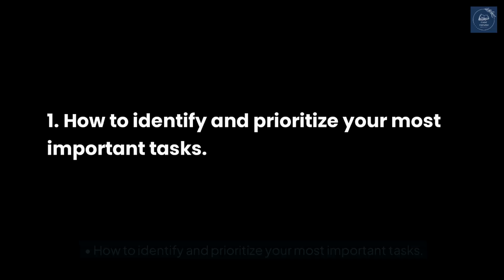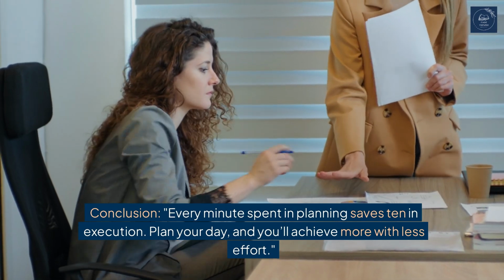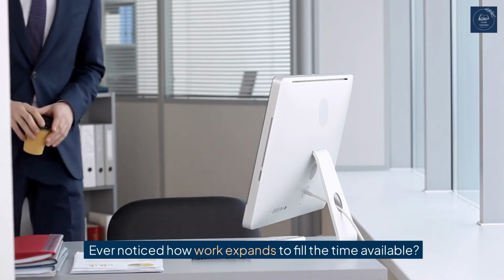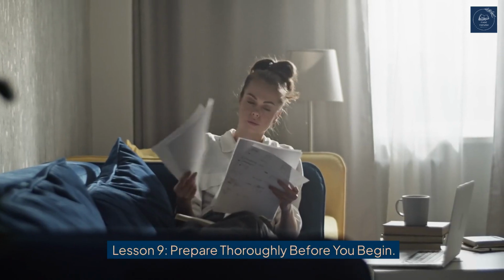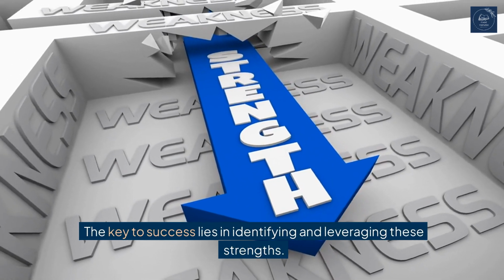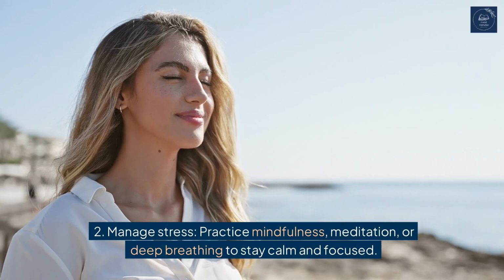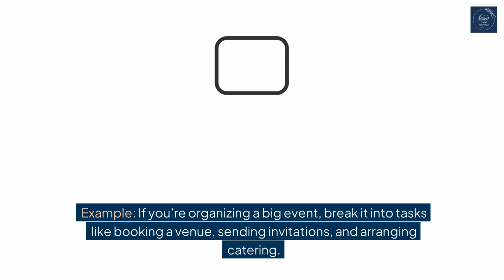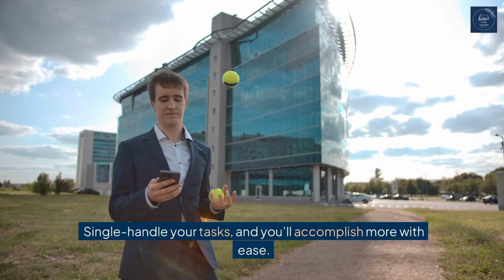21 Time Management HACKS to Achieve MORE in LESS Time!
Welcome to Page Turners Book Cafe

"Unlock your true potential with this free course based on Brian Tracy’s bestseller, Eat That Frog! Learn 21 powerful strategies to conquer procrastination, prioritize effectively, and achieve your biggest goals. Perfect for students, professionals, and anyone seeking more productivity and less stress in life. Take control of your time and start achieving your dreams today!"

Eat That Frog